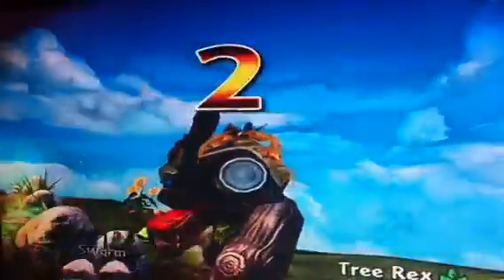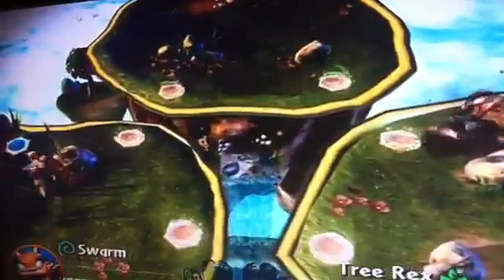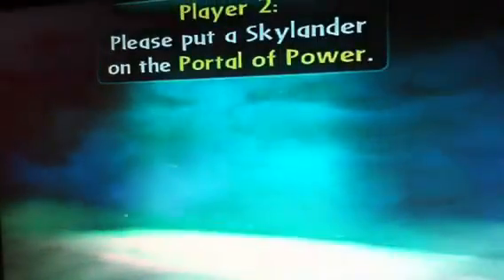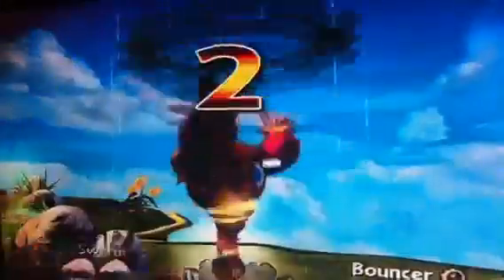Skylanders giants ring out tournament (giants)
We see who the best giant is so far